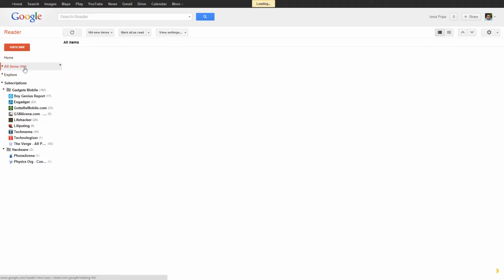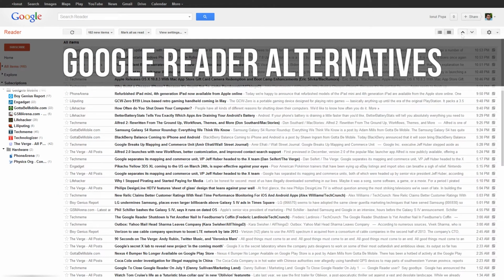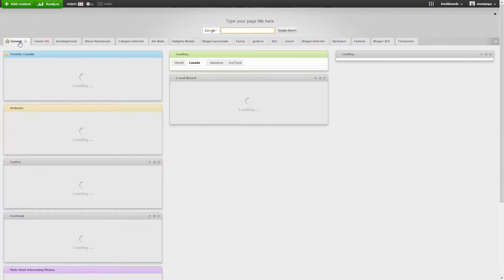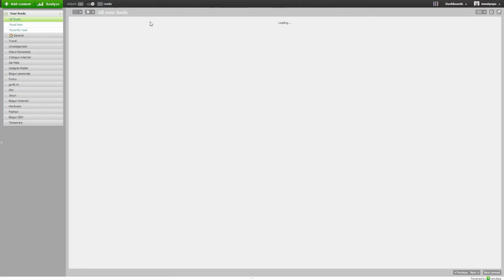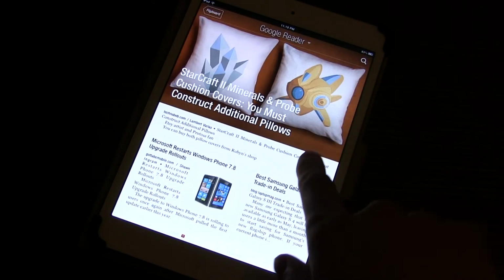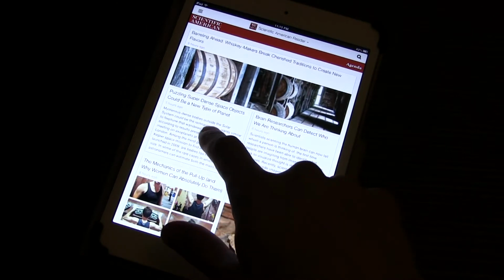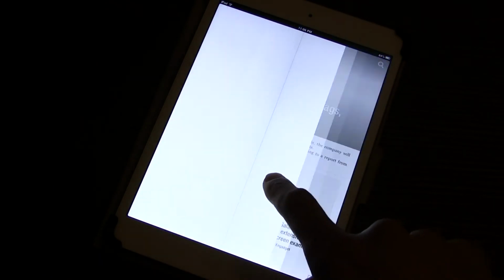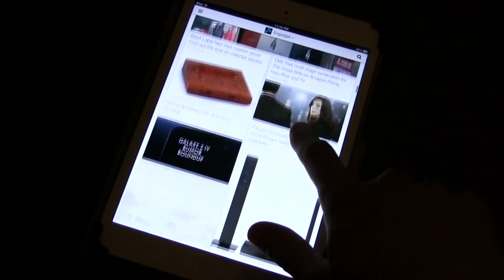Google Reader alternatives for iOS, Android, PC or Mac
We're taking a look at a bunch of alternatives for the soon to be defunct Google Reader.

0:21 Feedly - the closer you can get from GReader, still based on their API, but not for long. Right now it's a reliable and good looking options, that works as a Google Reader alternative for iOS, Android, PCs and Macs.
1:26 Netvibes - a PC/MAC client only, can handle your feeds, but it's a rather basic services, lacking many features
2:11 Flipboard - the best RSS reader for mobile devices, shows content in a beautiful magazine style way
2:56 Google Currents - a decent Flipboard alternative, just not as responsive and a lot more difficult to sync with your Google Reader feeds.

Of course, these are just the Google Reader alterantives i consider best right now. There are other decent ones, like Pulse or the Old Reader, plus many more to come in the near future.